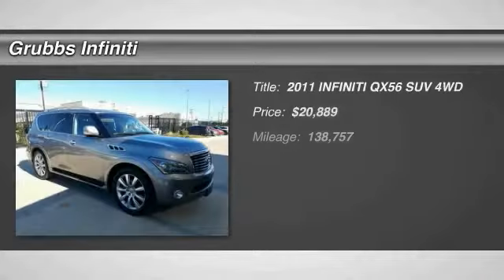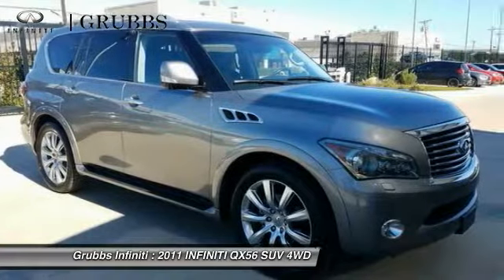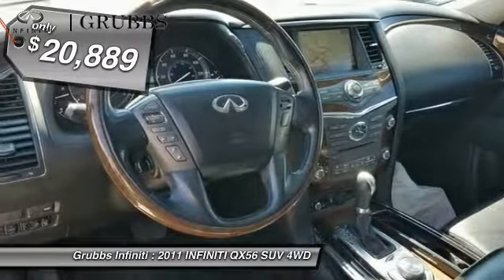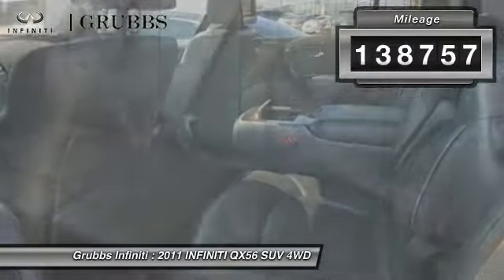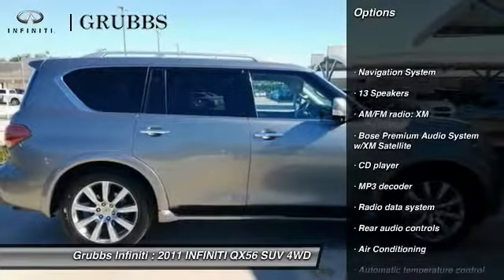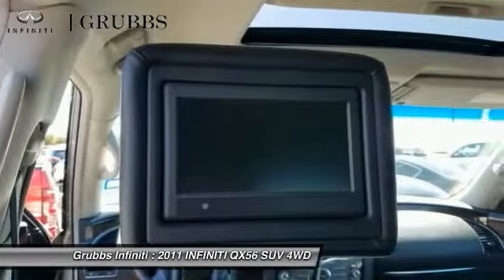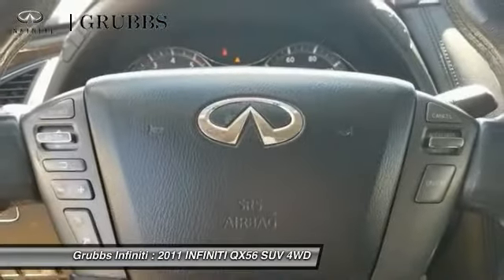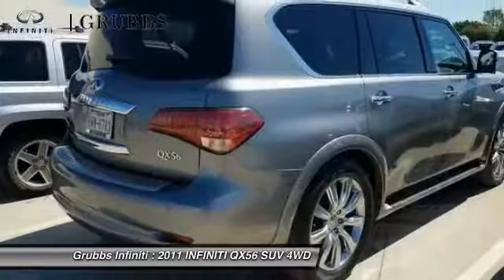2011 INFINITI QX56 Dallas TX, Ft. Worth TX, Grapevine TX B9000812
Grubbs INFINITI
1500 E State Highway 114

Deluxe Touring Package (Advanced Climate Control System, Climate-Controlled Front Seats, Headlight Washers, Heated 2nd-Row Seats, Hydraulic Body Motion Control System, and Mocha Burl Trim), Theater Package (120V Power Outlet, Dual 7 Color Monitors, and Wireless Headphones (2)), 4WD, Graphite w/Leather-Appointed Seat Trim or Semi-Aniline Leather Seat Trim, and Navigation System. This 2011 QX56 is for INFINITI lovers looking everywhere for that perfect SUV. The early bird catches the worm. It's fast enough to make sure you always get that worm.